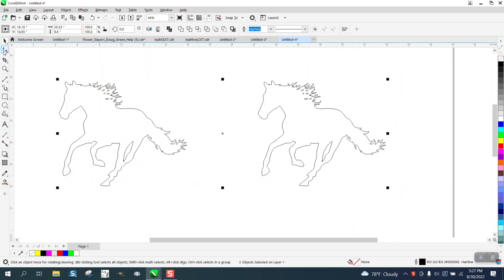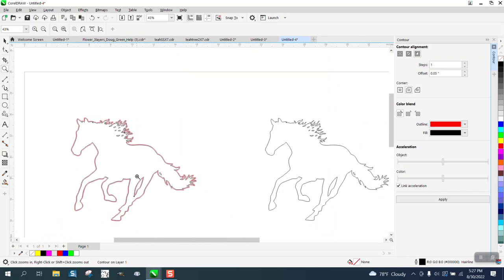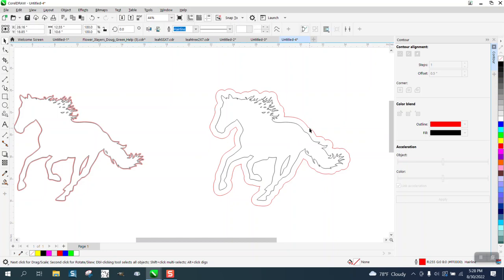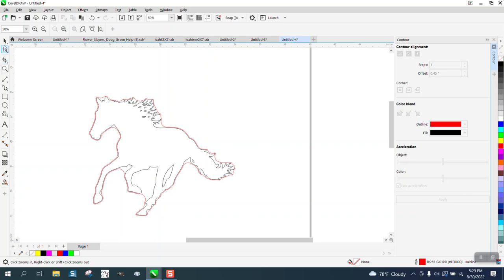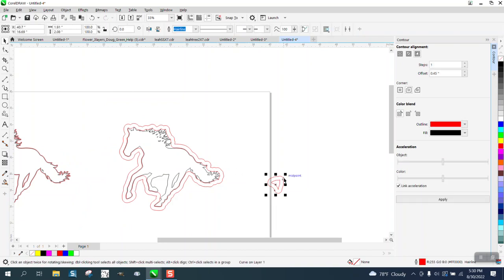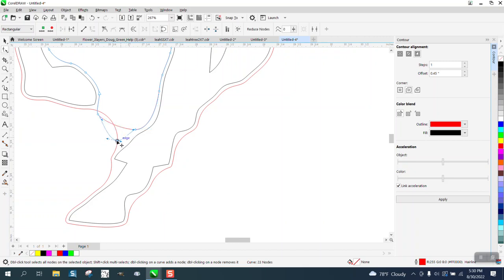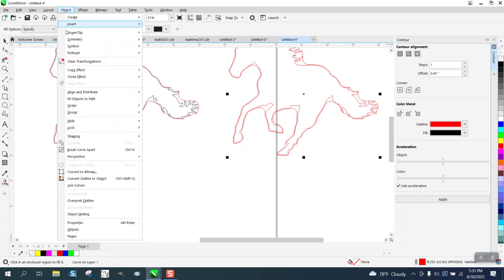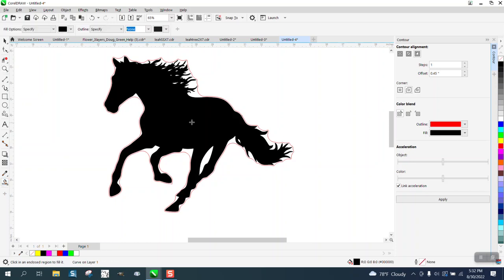Corel Draw Tips & Tricks Make your Contour CUT line smooth